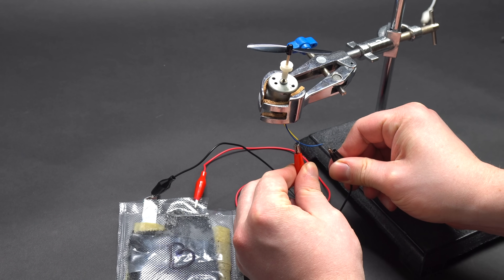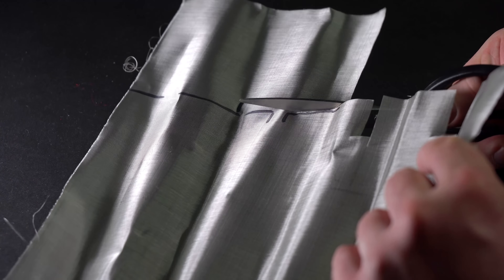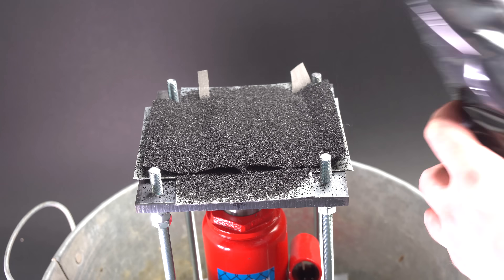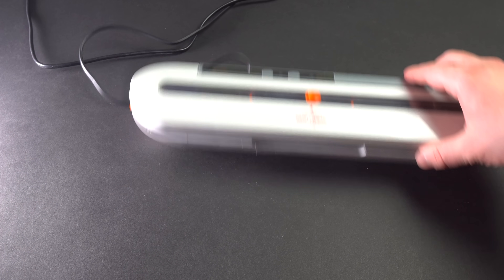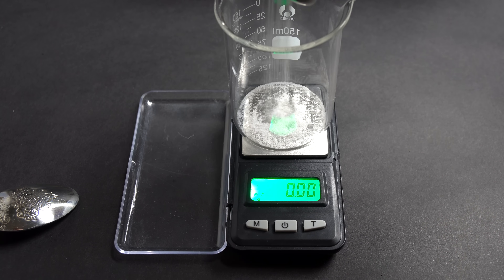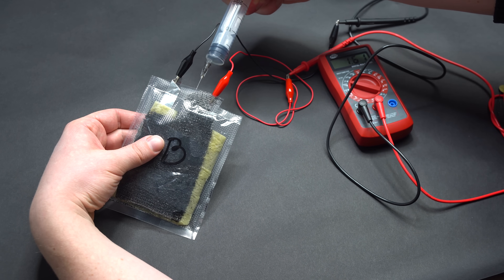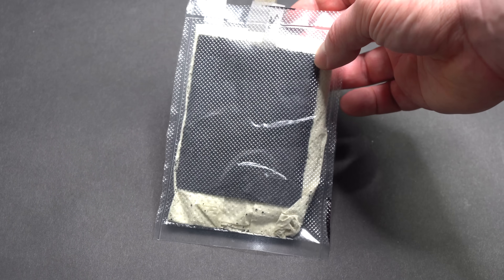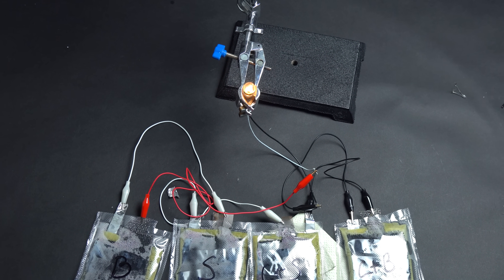Making a BATTERY From ALUMINIUM FOIL!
Hi everyone! In this video I am going to show how to make a DIY battery from ordinary foil, which can supply electricity in case of emergency.